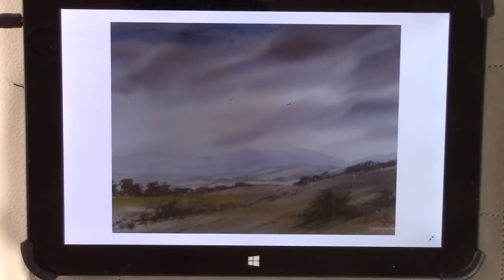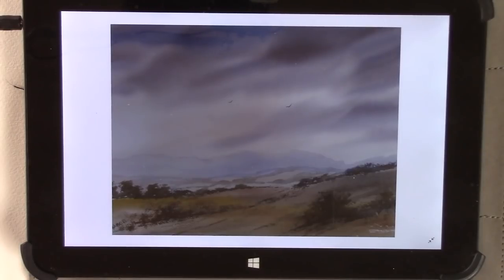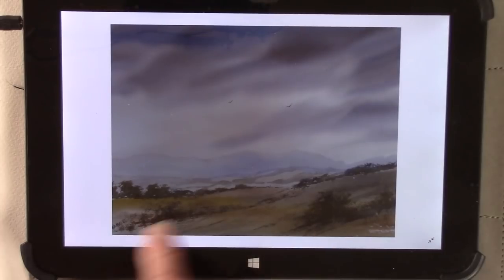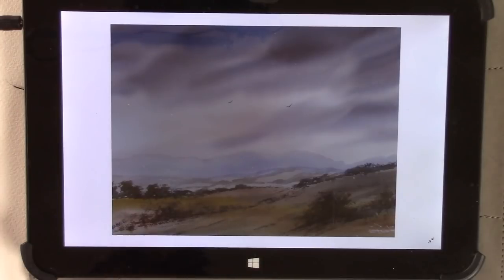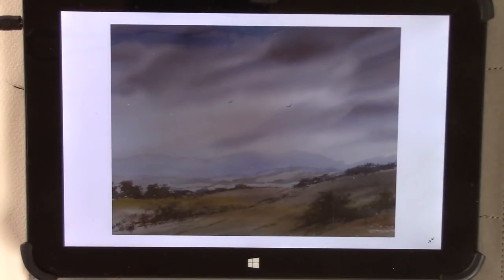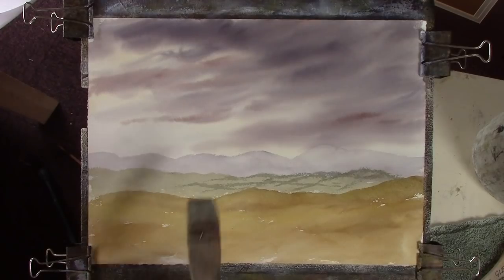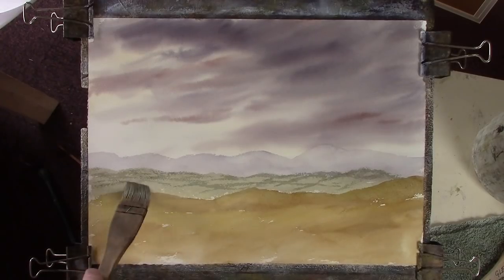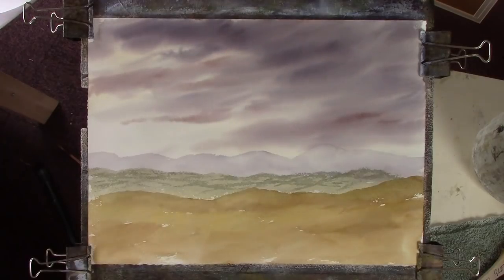"Wild English moor" Simple w/clr using 2 hakes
Paintings for sale in my Etsy channel.